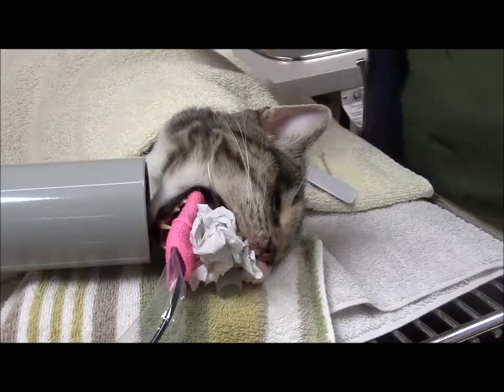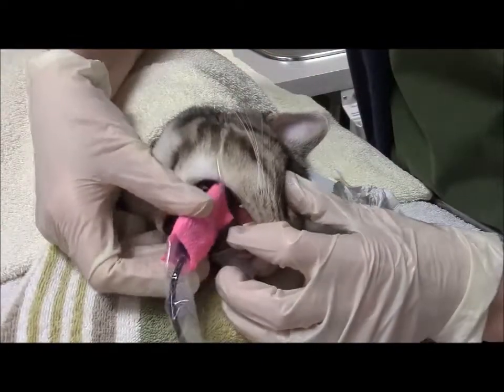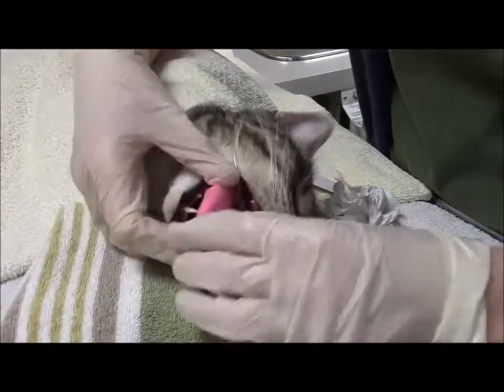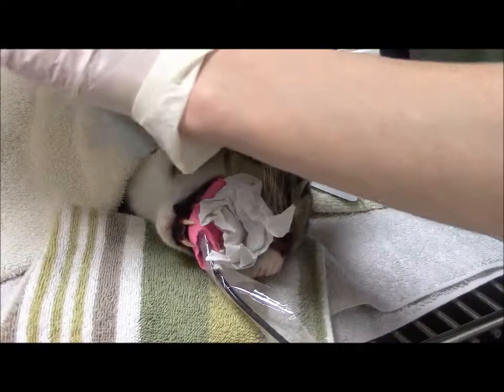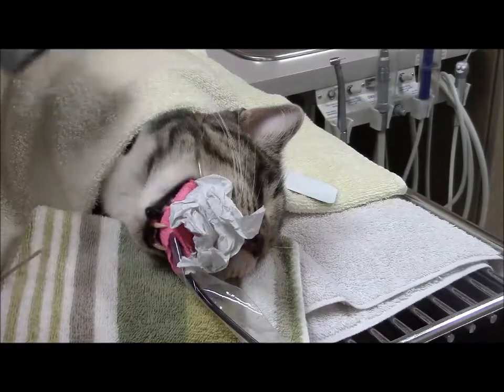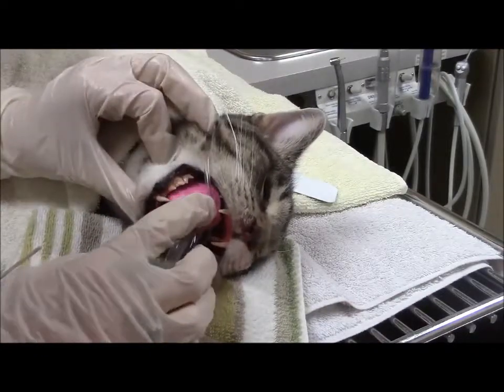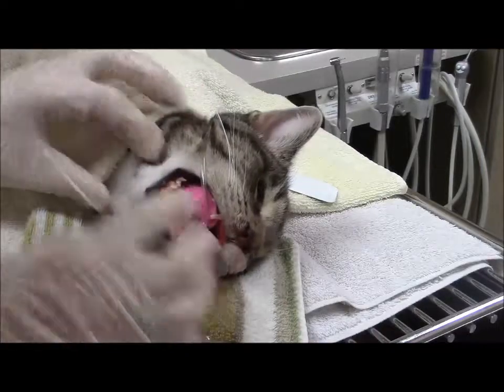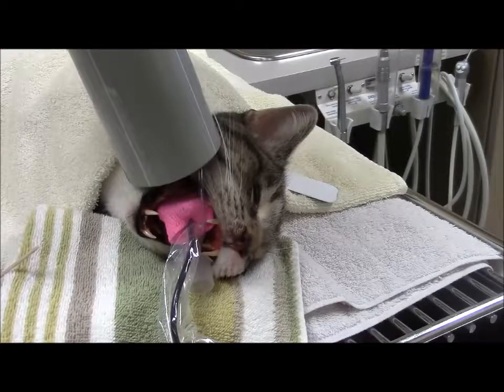Feline DR mandibular PM and M bisecting angle and parallel